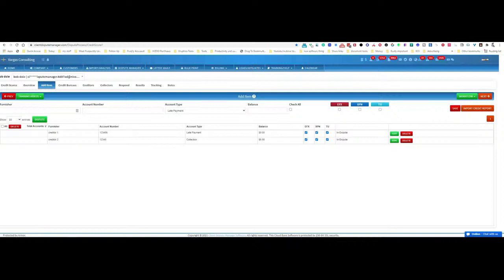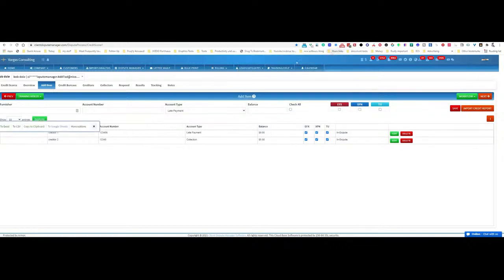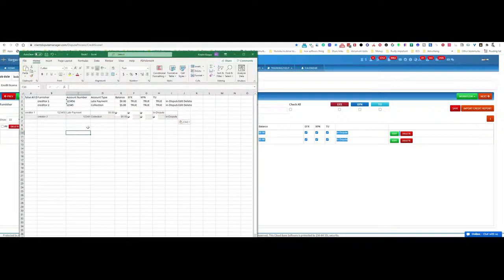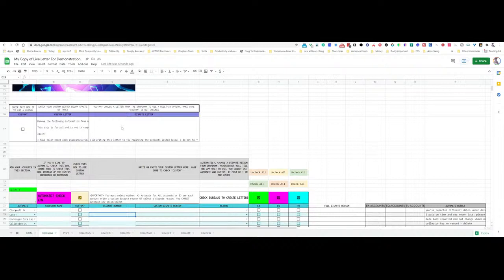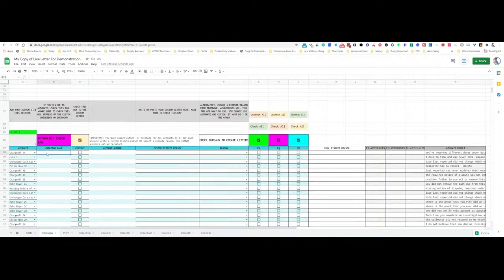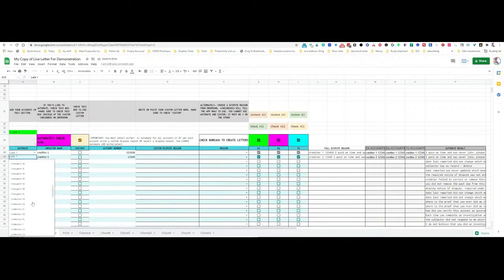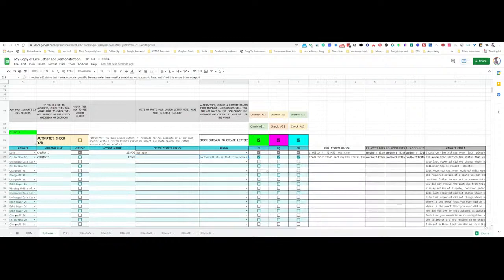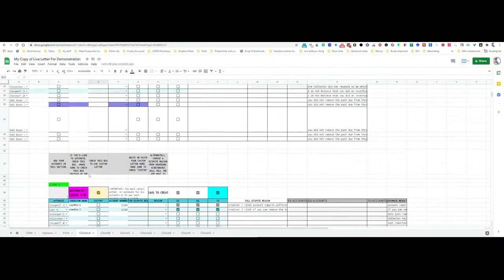LIVE LETTER AUTOMATION APP Live Demo | Create a Letter in 10 Seconds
The google chrome extension I reference to capture data from the credit repair software is called Table Capture and can be found For more info on Live Letter, head and to schedule a free call for a credit sweep head